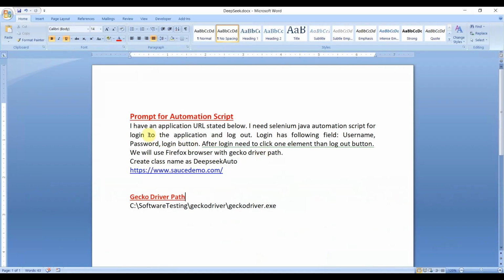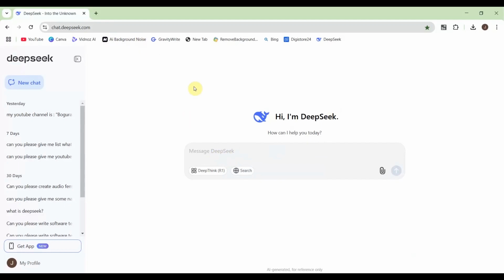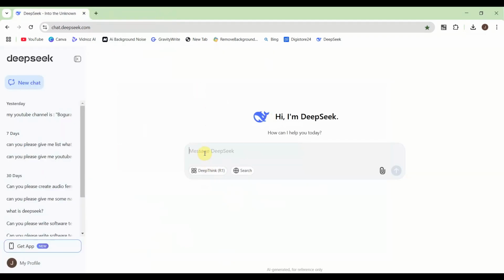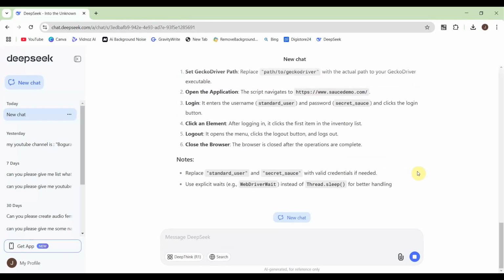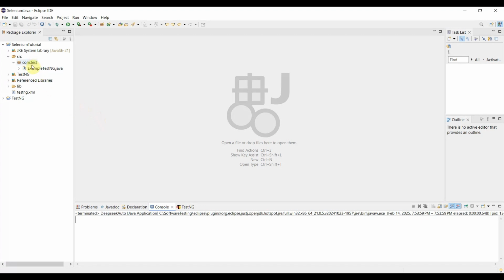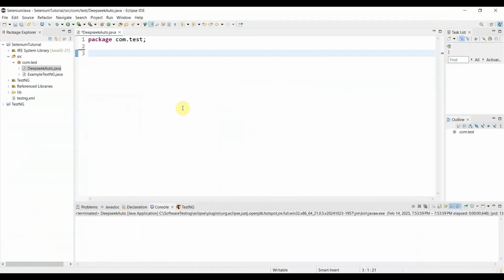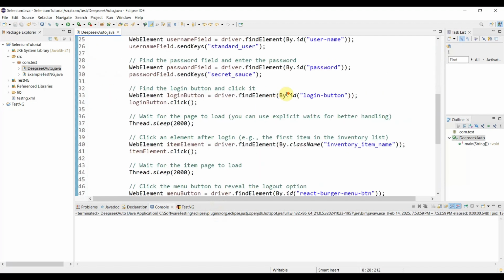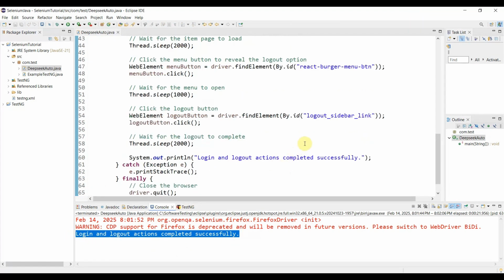Automate Software Testing with DeepSeek: Create Test Scripts in Minutes!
Are you tired of spending hours writing repetitive test scripts? Discover how DeepSeek can help your software testing process! In this video, we’ll show you how to use DeepSeek to create automated test scripts quickly and efficiently, saving you time and effort. We will create selenium java test script and execute it from eclipse IDE.
In this video you will learn:
- Prompt for creating Software Automation test script
- Creating script in deepseek
- Run deepseek created script from eclipse IDE
Whether you're a QA engineer, developer, or just getting started with test automation, this video will help you leverage DeepSeek to streamline your testing process and improve productivity.

00:00 Intro
00:05 Video Topics
00:25 Prompt for deepseek
01:05 Creating script using deepseek
02:47 Script run in Eclipse
05:45 Outro